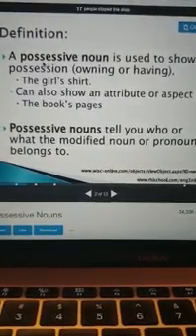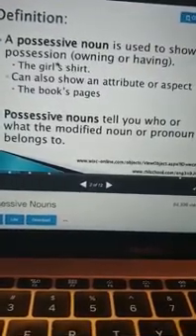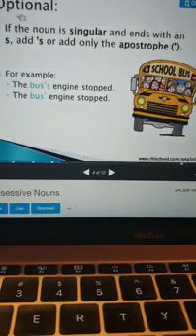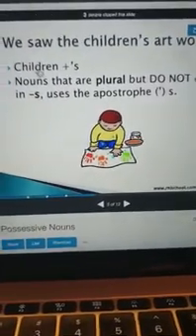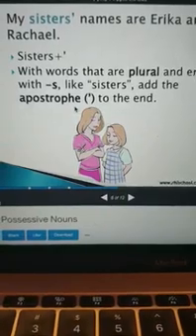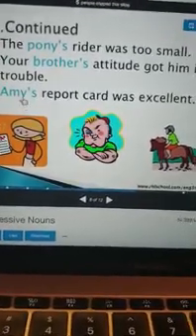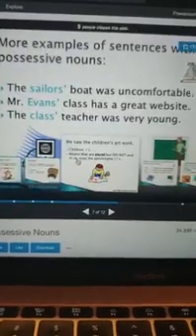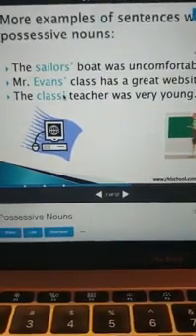CLASS V : POSSESSIVE NOUNS - I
Video from Rabia